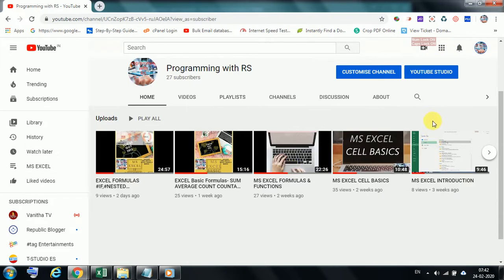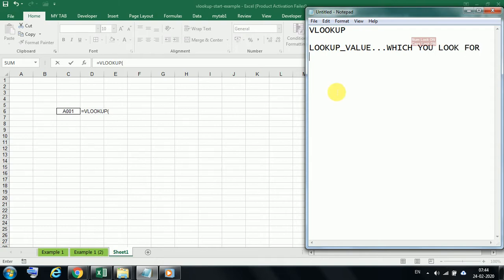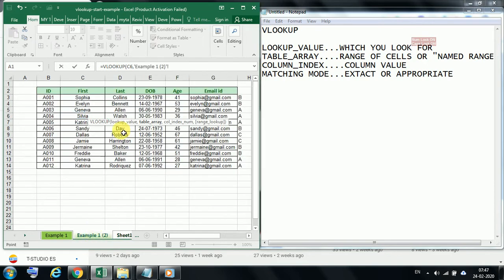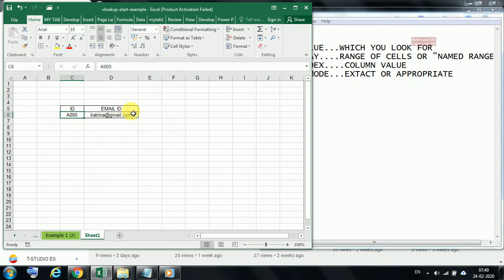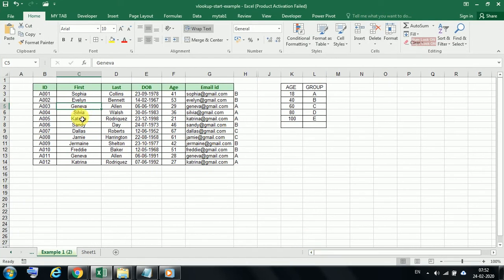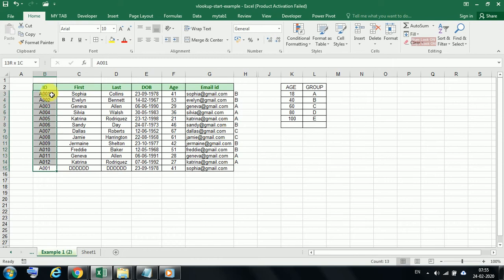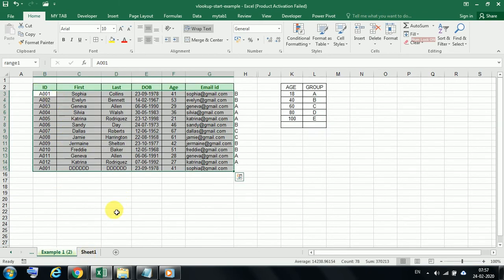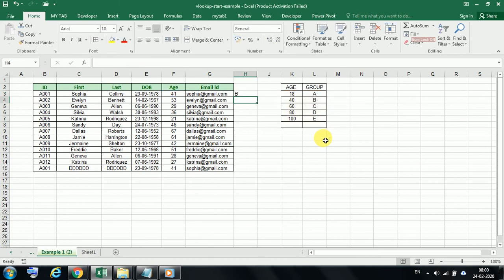VLOOKUP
Before going through this video please have a look on my previous videos